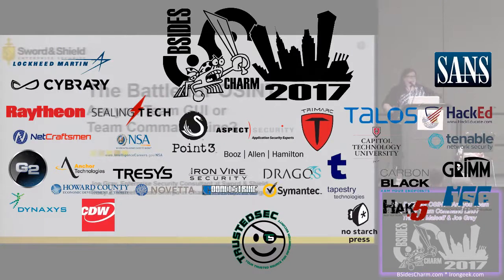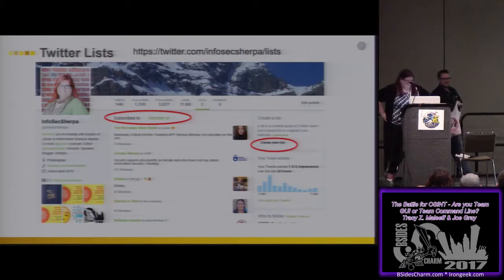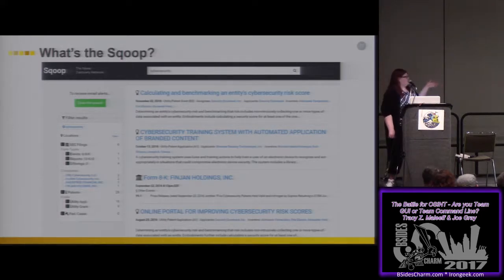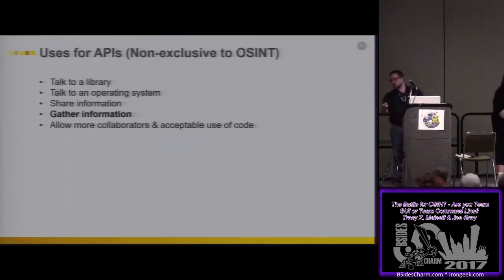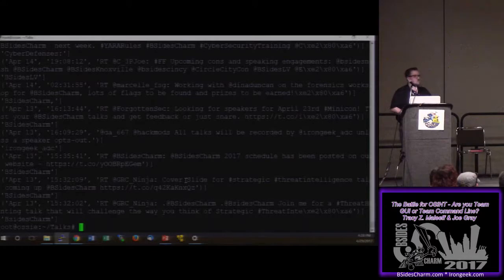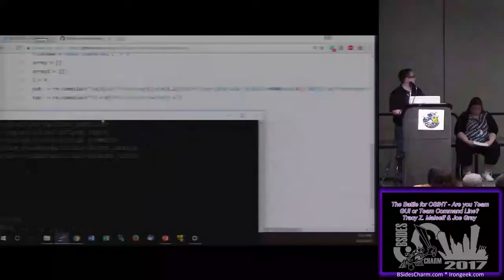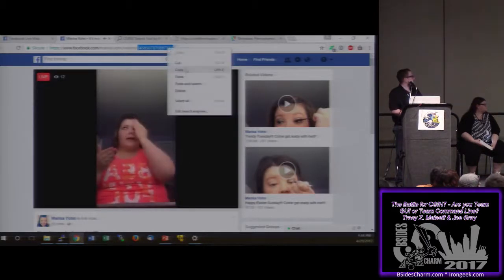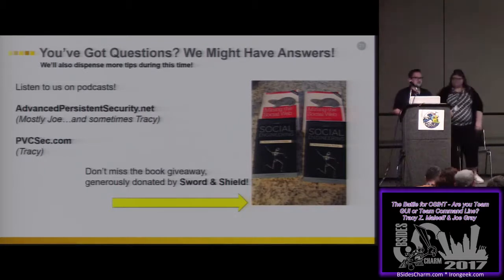BSidesCharm 2017 T205 The Battle for OSINT Are you Team GUI or Team Command Line Tracy Z Maleeff Joe